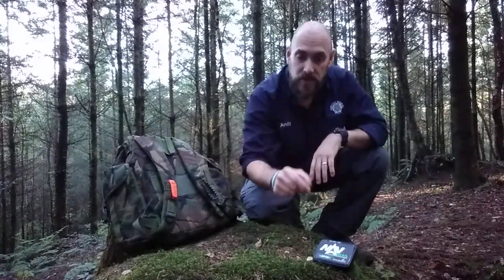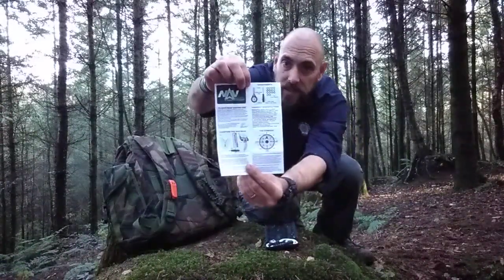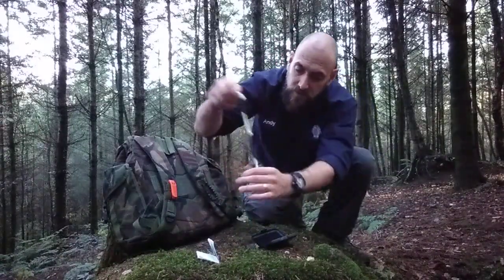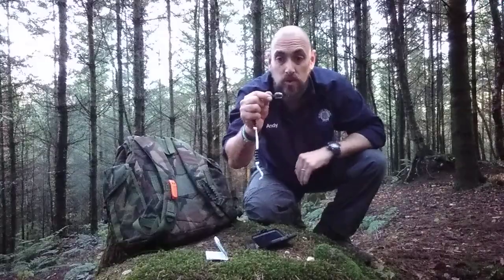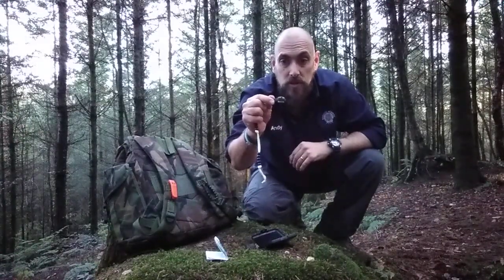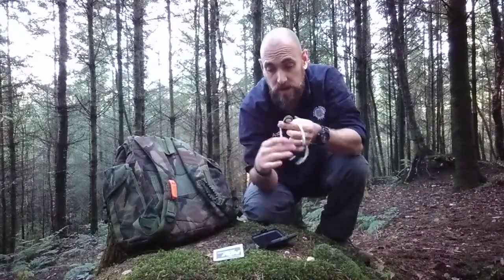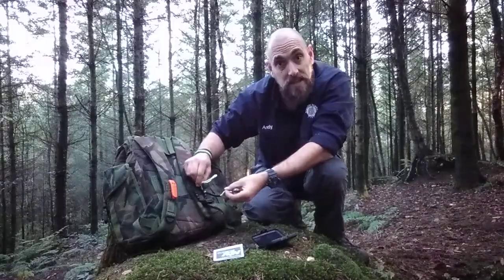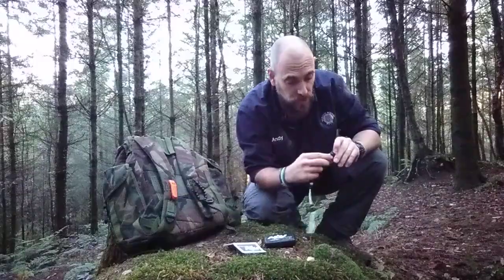Polymath Products - (Glow in the Dark) Nav Bead Review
A compact yet highly effective navigation accessory to accompany you on all of your adventures, night or day. The Nav Bead can be worn around the neck, with a simple and rugged design that’s perfect for those who appreciate outdoor gear with form and function.

Featuring a shockproof, military-grade compass; precision luminous dial, fluid-damped and built to keep working in extreme conditions.